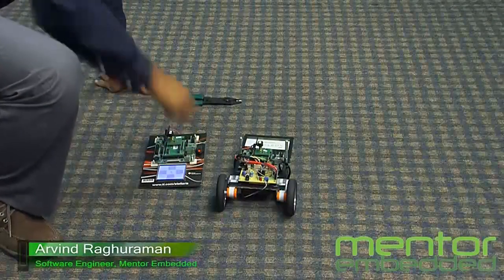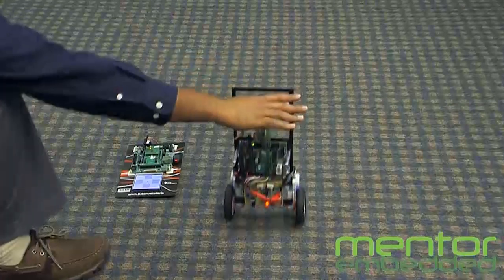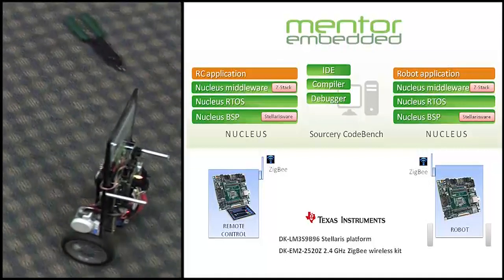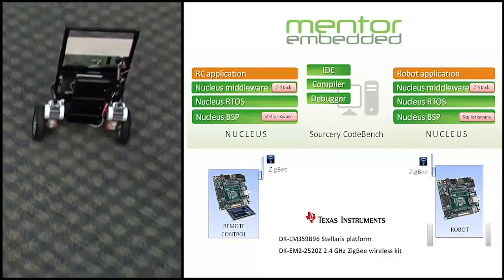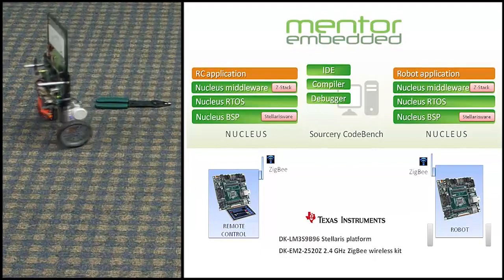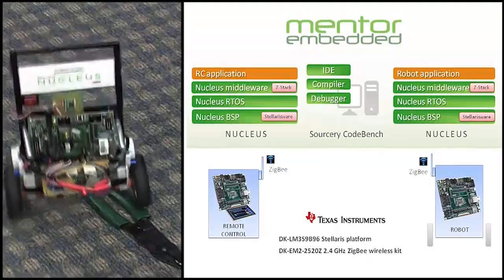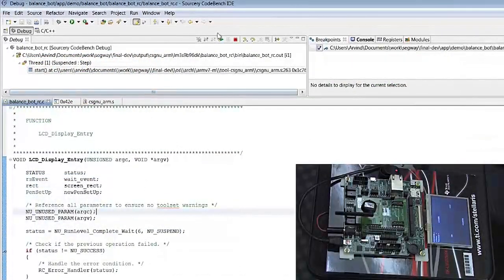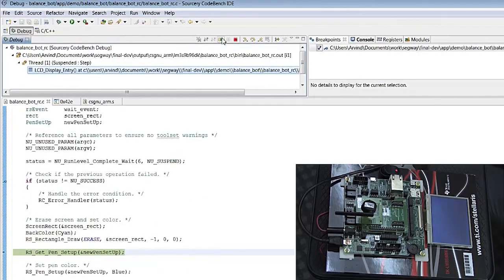Stella Self-Balancing Robot Powered by Nucleus RTOS on TI Stellaris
Meet Stella a remote controlled, self-balancing robot powered by Mentor Graphics Nucleus RTOS and developed with Sourcery CodeBench also from Mentor. Using a stock TI Stellaris development board and TI's ZigBee wireless kit, Stella showcases embedded system features such as connectivity, power management, and low footprint while maintaining real-time characteristics. Stella demonstrates how decreasing the complexity of your application code by leveraging an RTOS vs. a single event loop design greatly enhances your ability to scale and re-use your software design - even across multiple target platforms.